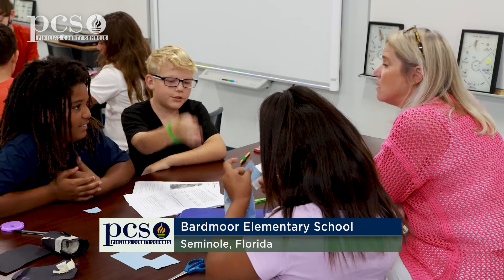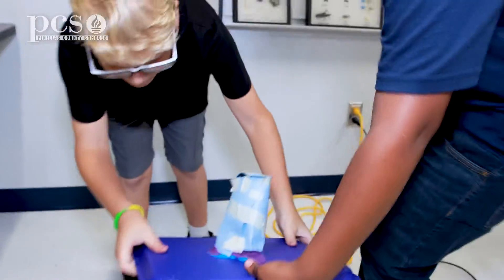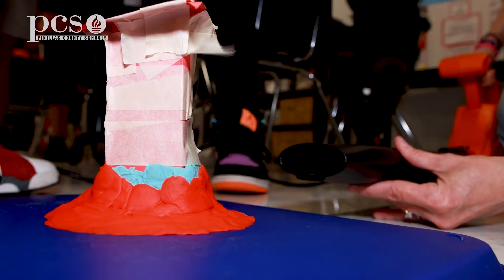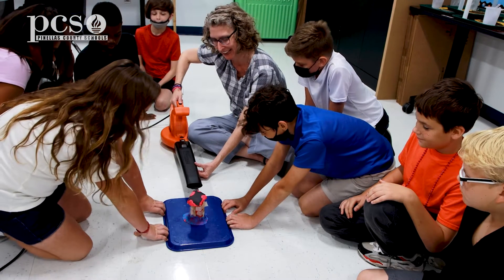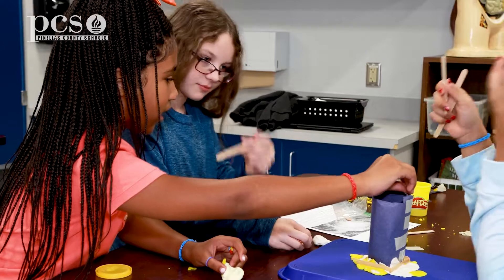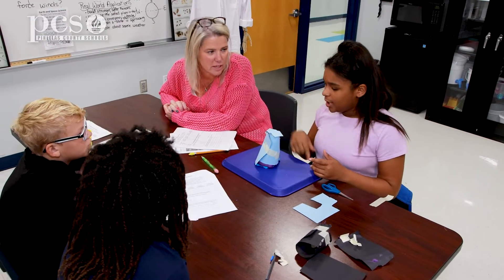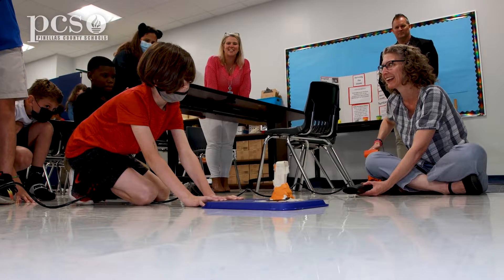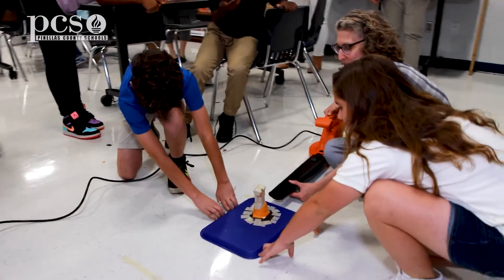Pinellas County fifth graders learn about the STEM of building hurricane houses!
A group of 5th grade students from Bardmoor Elementary School learned all about the STEM of building homes to withstand hurricane force winds!

 This lesson is part of the district's new plan to infuse STEM into the Science Labs of elementary schools during the school day.